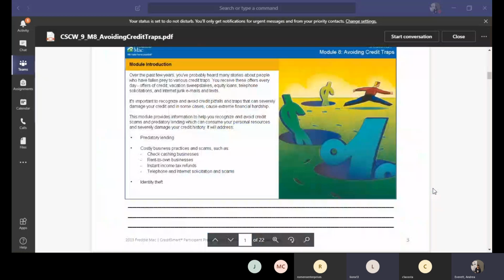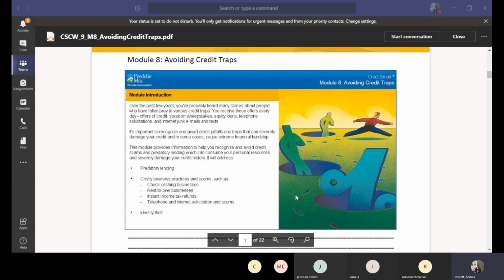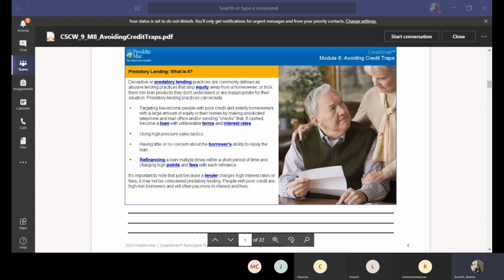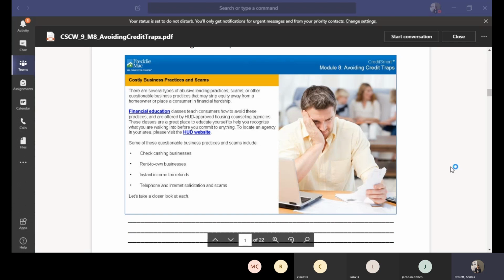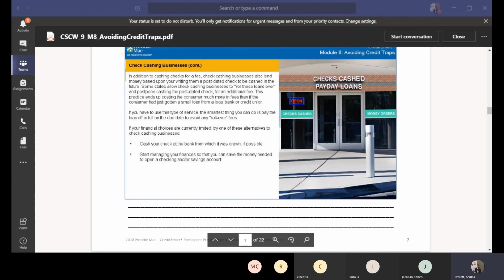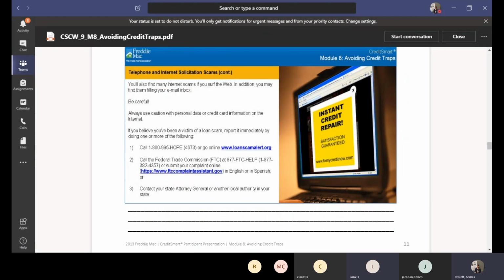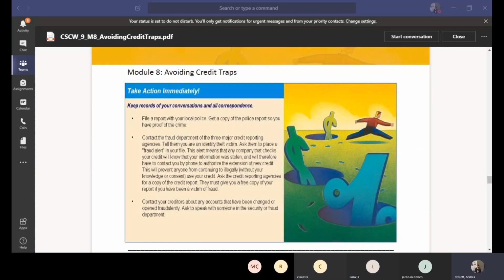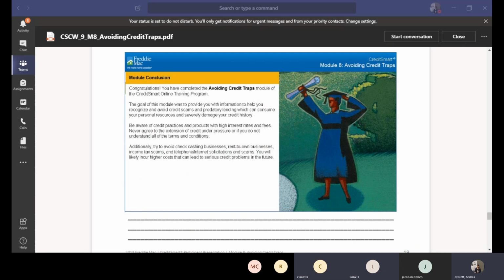Youth Financial Literacy Series Avoiding Credit Traps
Freddie Mac Credit Smart Curriculum: Provides information to help you recognize and avoid credit scams and predatory lending which can consume your personal resources and severely damage your credit history.